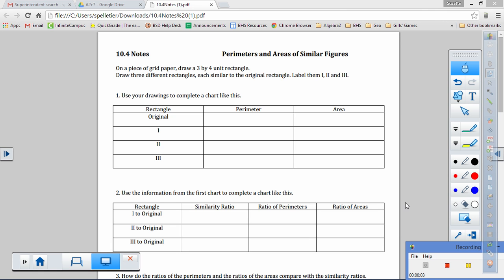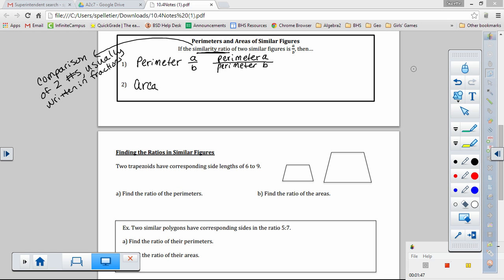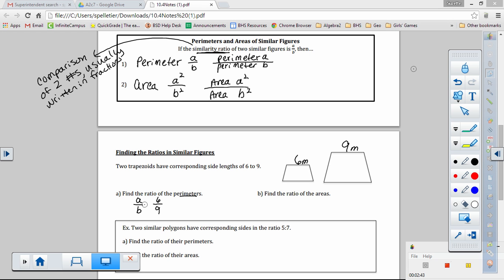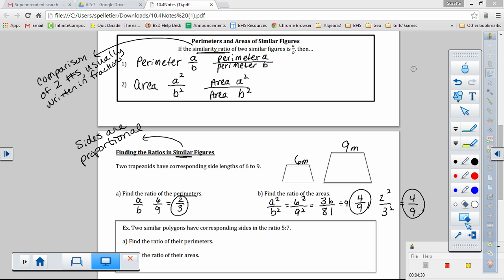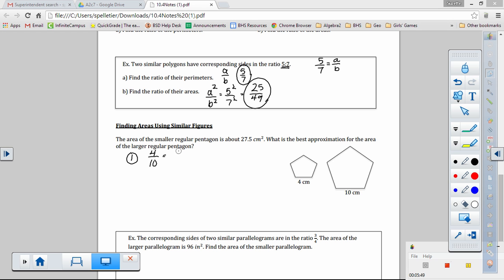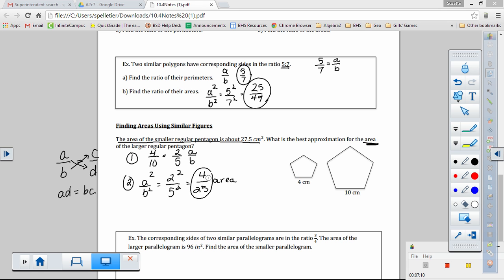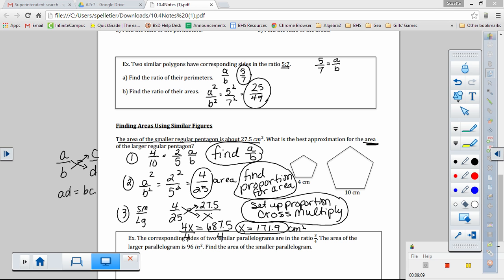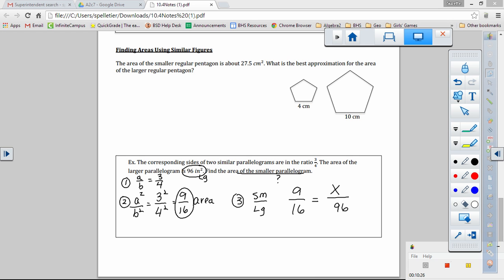10 4 Perimeter Area Similar Figures